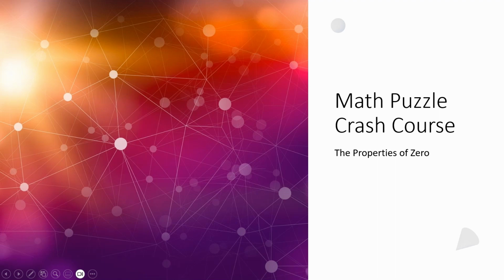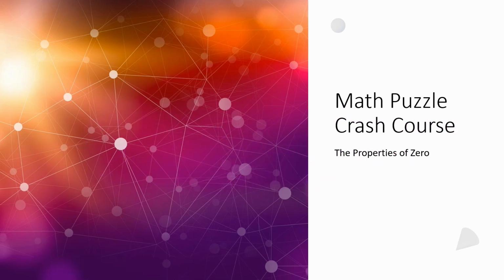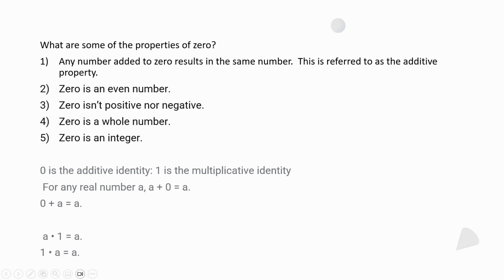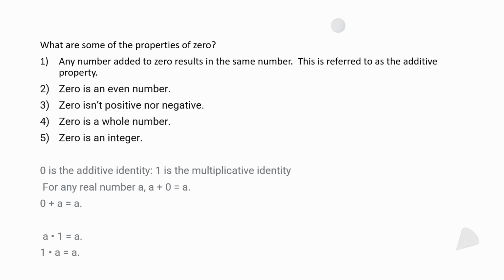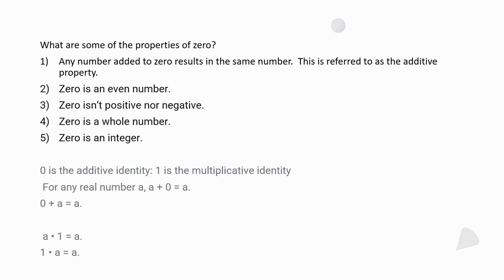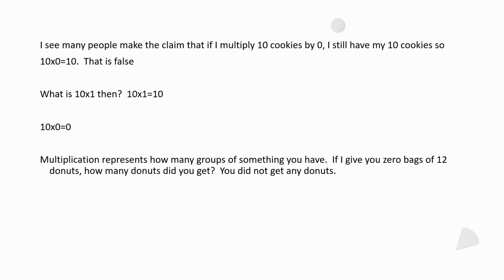Properties of Zero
Review of the properties of zero and what it means to add zero or multiply by zero.